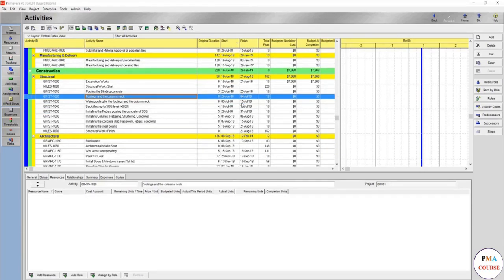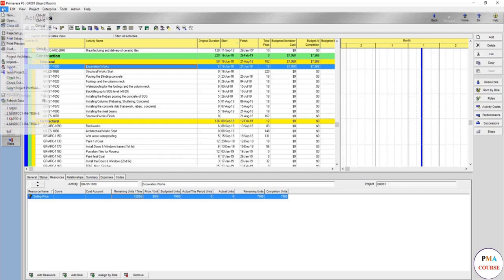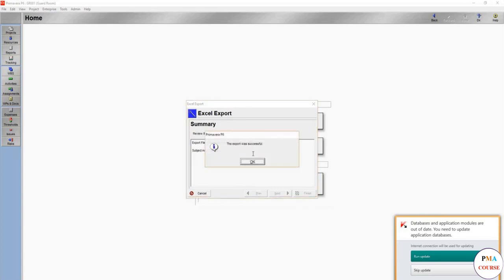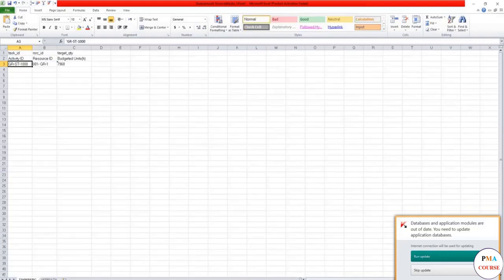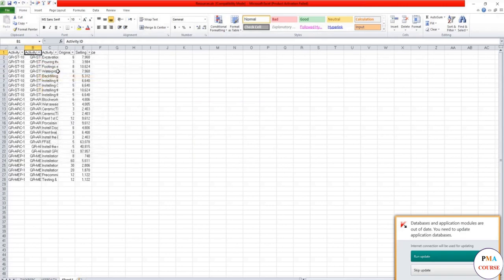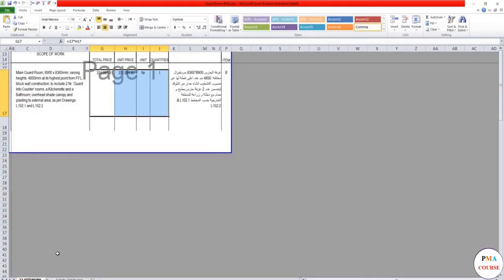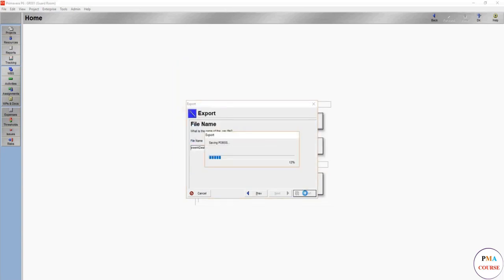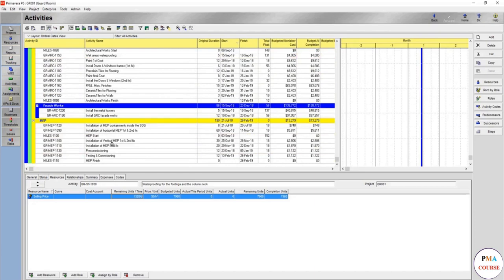36. Scheduling in Primavera P6 || Resources-The Trick to Allocate Thousand of Resources